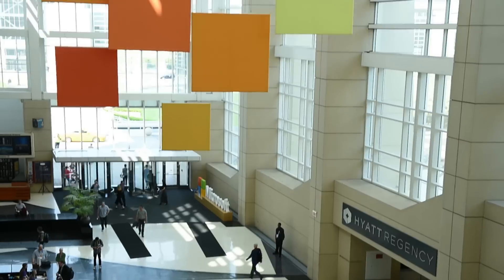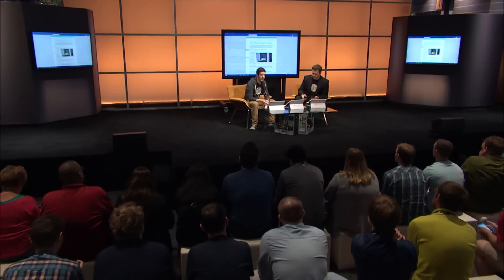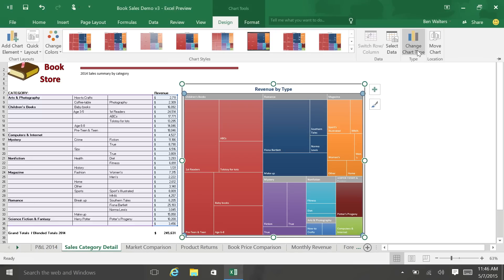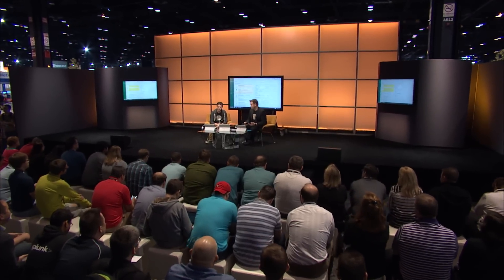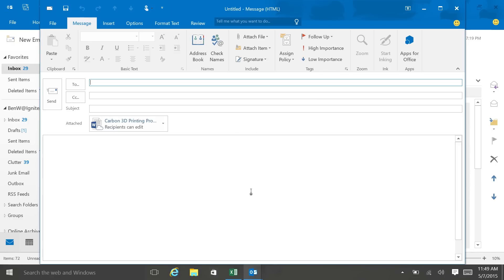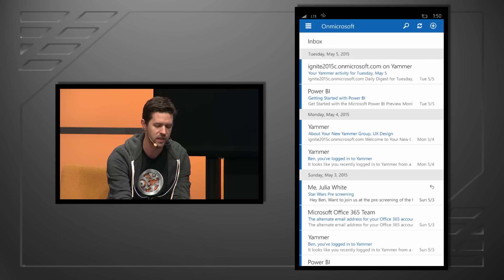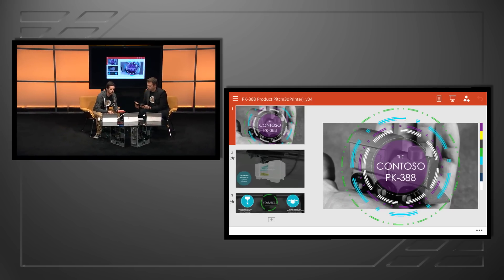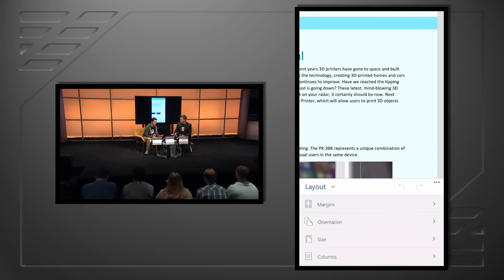Overview of Office 2016 for Windows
On today’s Office Mechanics show, we’ll take a look at the new Office 2016 Public Preview on Windows 10 – both on the desktop and on a phone. Ben Walters joins Jeremy Chapman again to the give an app-by-app tour of Office 2016 Public Preview across on a Surface Pro 3 and a Lumia phone.